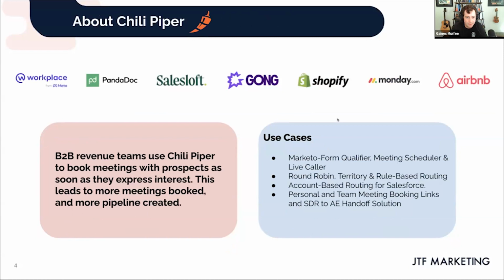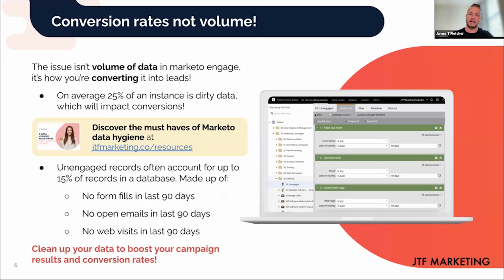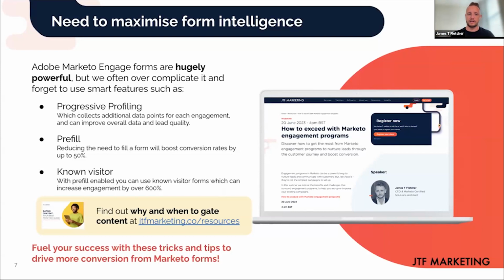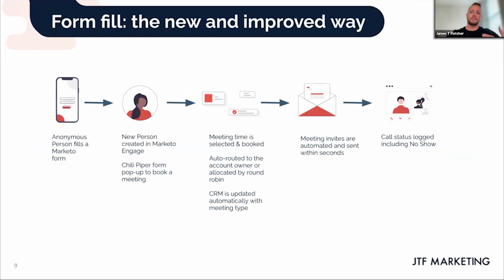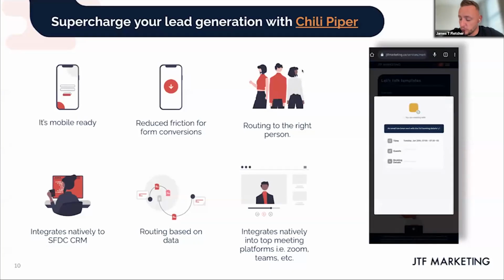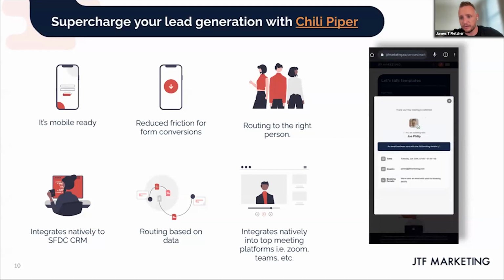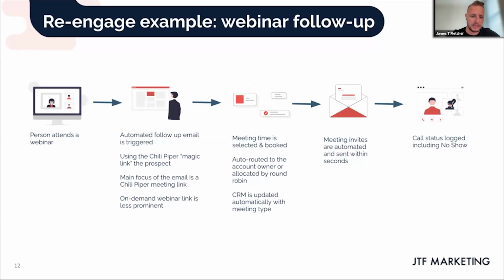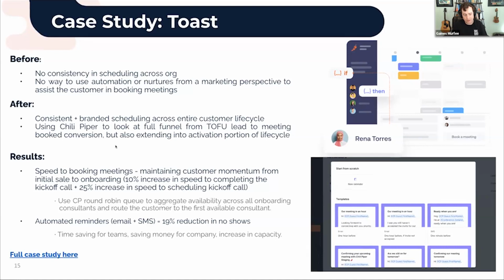Maximize Marketo: Form-fuelled Success with Chili Piper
Discover effective ways to enhance your lead management process and drive success for your marketing and sales teams.

*Chapters:*

00:00  -   Welcome
00:36  -   About us
01:19  -   Customers, use cases & Industries
02:21  -   About Chili Piper
03:38  -   What we’ll cover today
05:25  -   Conversion rates, not volume!
08:33  -   Need to maximise form intelligence
11:42  -   Form fill: the old way
12:46  -   Form fill: The new and improved way
14:45  -   Live Example: Here's how Chili Piper works
16:25  -   Supercharge your lead generation with Chili Piper
20:03  -   Re-engage example: lead scoring
22:34  -   Re-engage example: webinar follow-up
23:48  -   Using Marketo + Chili Piper + Salesforce Campaigns
24:55  -   Case Study: Toast